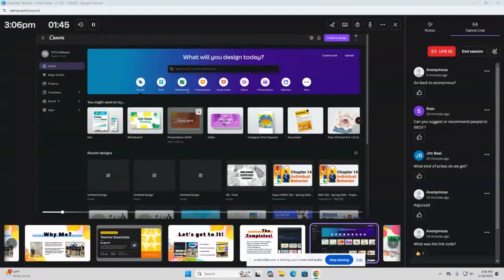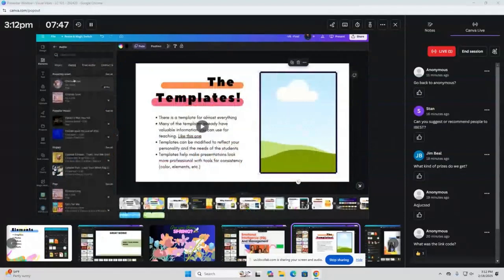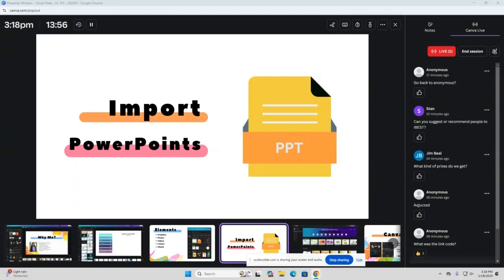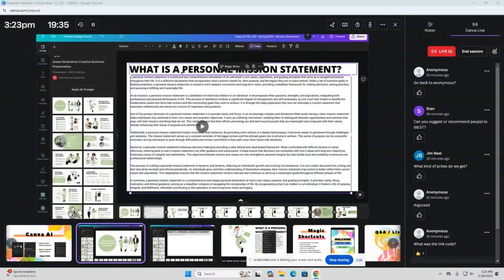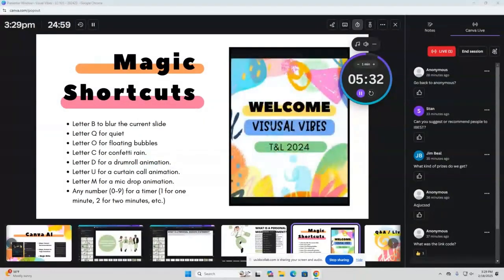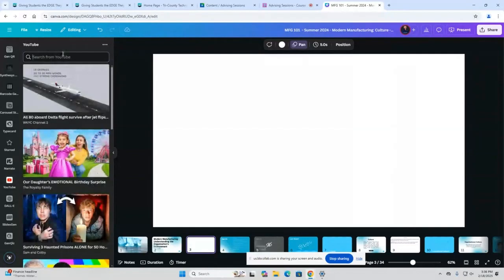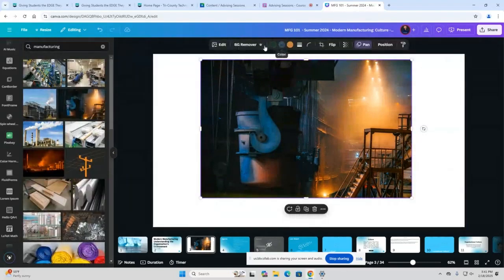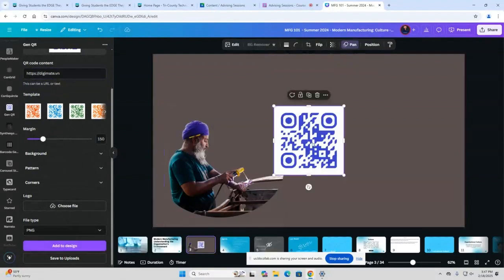LC 101 Thursday 2 20 25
LC 101 Canva Session from Thursday 2-20-25